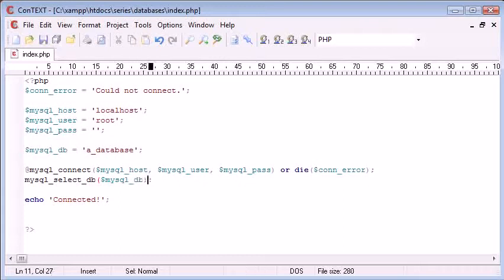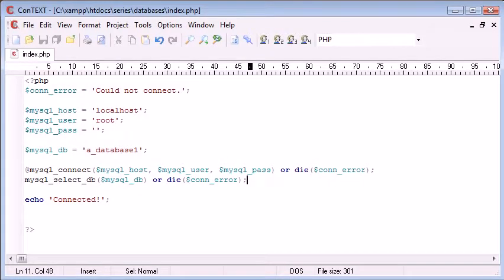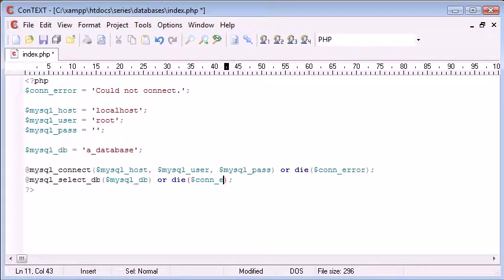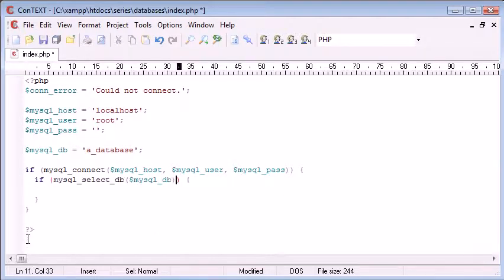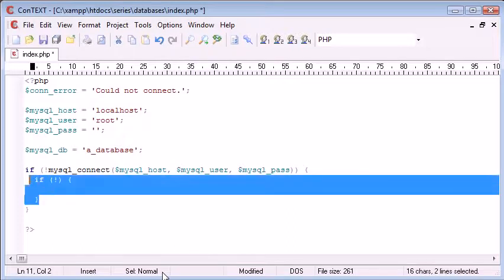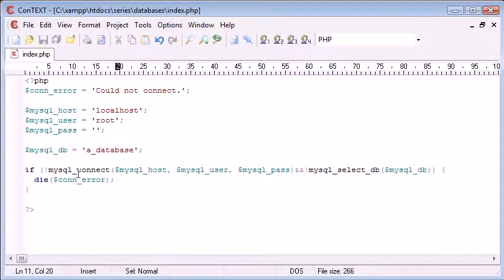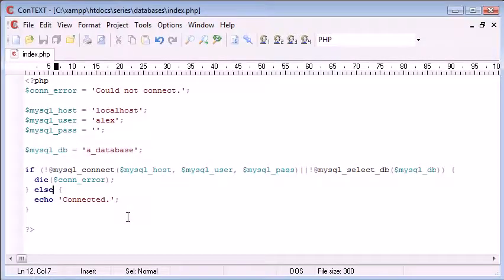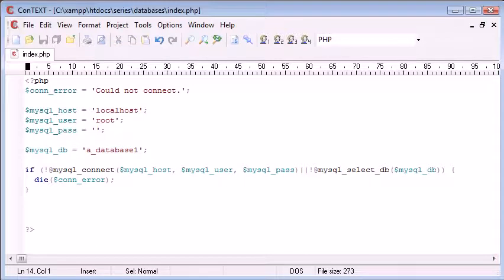Beginner Php Connecting to a Server and Database Part 2 android training|android training company